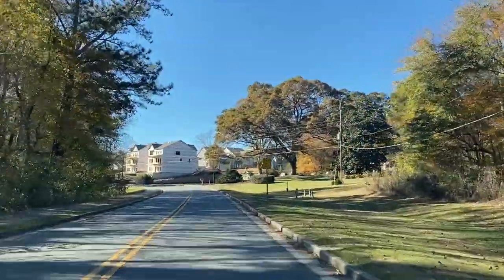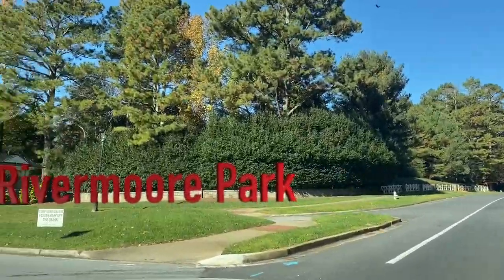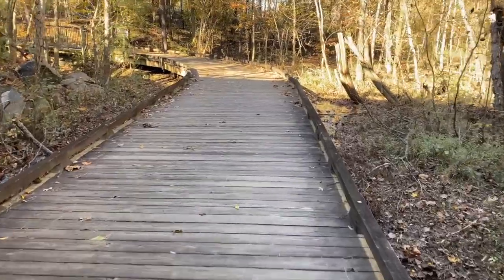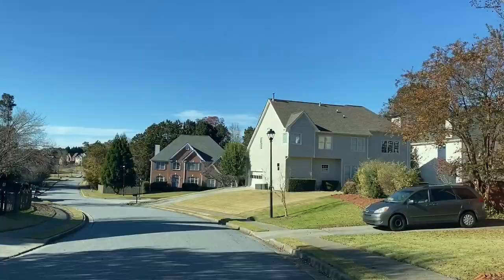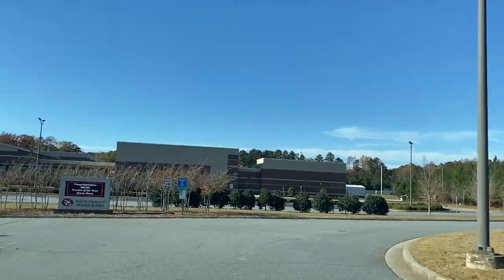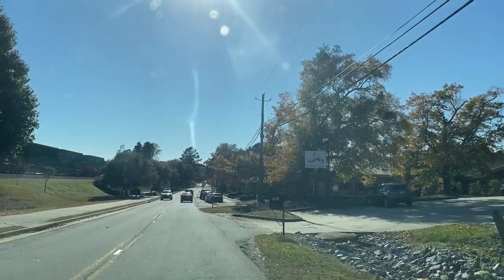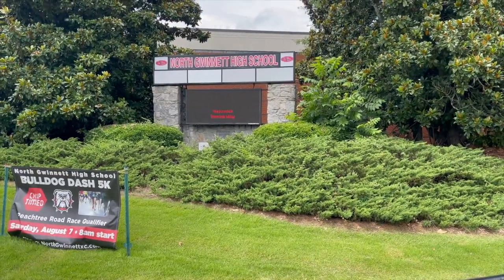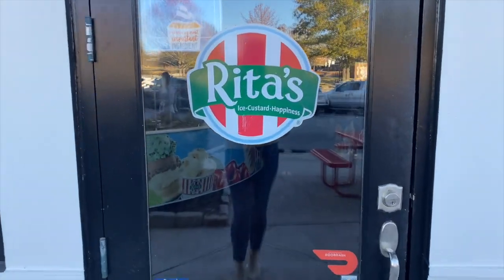Living in Suwanee, Georgia: Vlog Tour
Living in Suwannee is a popular choice for many families. All of the great parks, walking trails, shops, restaurants, and great schools are just a few reasons why so many people seek out Suwanee.

KeyPoint Homes by Sarah is a full service real estate group serving the Northeast Georgia area.  Buying and selling shouldn't be difficult and we pride ourselves on making this process as easy as possible!